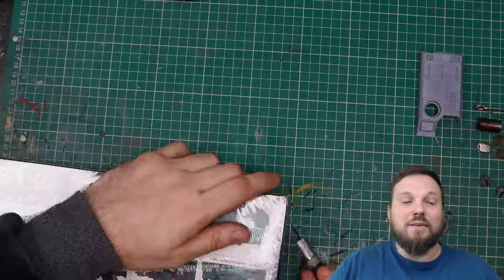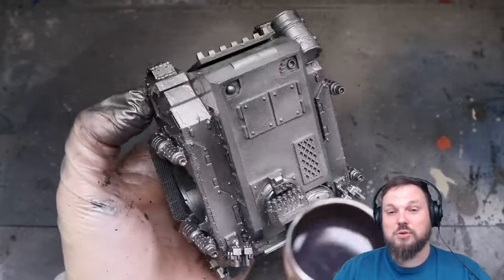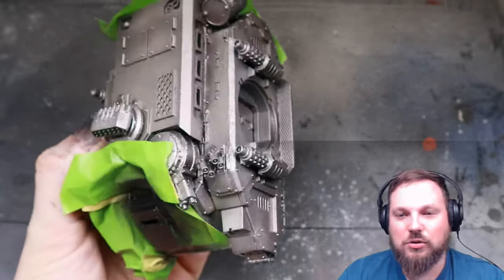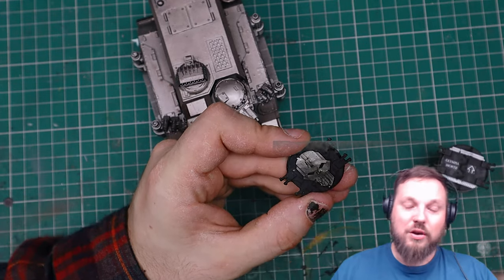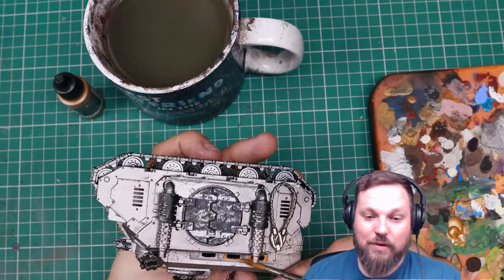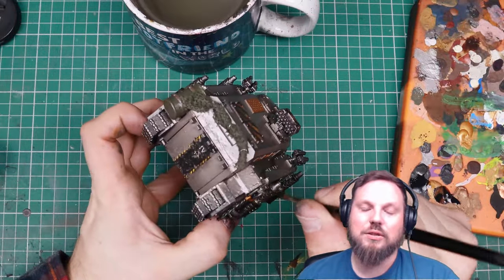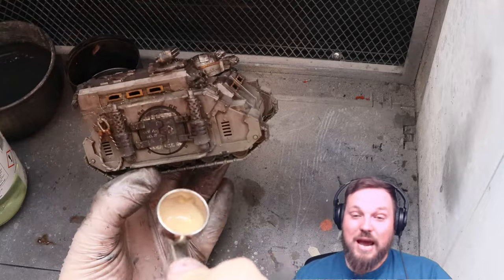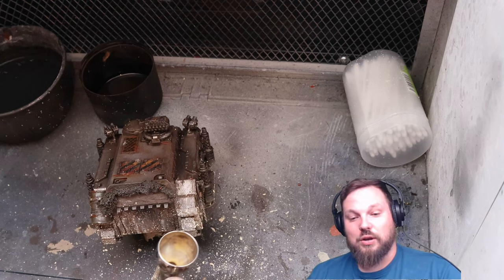Insert Clickbait: Weathering Tank Tank and Painting Grim-dustrial Iron Warriors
Today I give a bob ross rundown, on how I weather tanks/Paint Iron Warriors

Paint Menu
Vallajo Black Primer (and filters)
Preshade: Vallejo Gunmetal Grey, Dark Aluminium, Chrome
Wonder Waaaash: 2 parts Agrax, 1 part nuln oil, 1 part Seraphim Sepia, 1 part Carroburg Crimson, 1 part Druchii Violet
Mig Heavy Chipping Fluid
Tamiya Flat Black
MicroSol
Chipping: Leadbelcher
Wonderwash Again
Nuln Oil Pin Wash
Engine Grime Enamel
50/50 Tamiya Flat Earth/Flat Flesh
Rust Enamel Paints/Burnt Sienna Oil paint
Mig: Wet Mud, Loose Ground, Dry Earth

00:00 Intro
02:50 Preshade
05:43 Glaze
08:17 Stripes
13:59 Transfers
16:45 Hazard Stripes & Chippable Surfaces
20:26 Sponge Chipping
24:14 Paintiung the Non Chippable Surfaces & Seal it now
26:30 Enamels then Dust
29:30 Oils - Rust
32:45 Mud Splashes
37:04 Painting Lenses
40:17 Final Thoughts